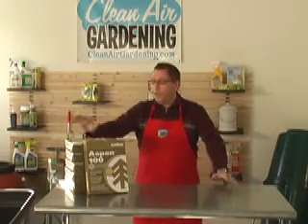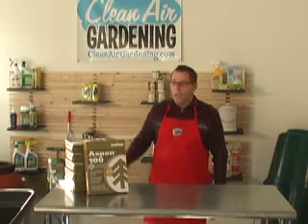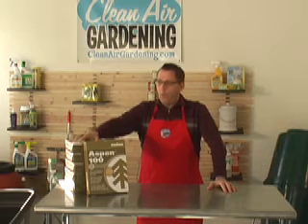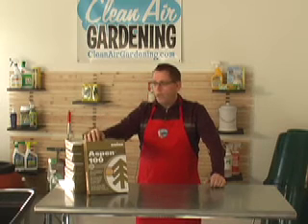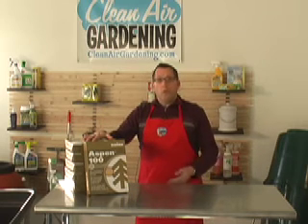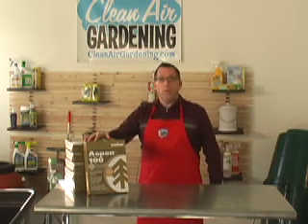Green Business Features: Recycled Paper in the Office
Even though we are a green business, we still have to use paper just like every business. That's why we've opted for the eco-friendly 100% post-consumer recycled paper. No new trees were used for this paper, and we love it!